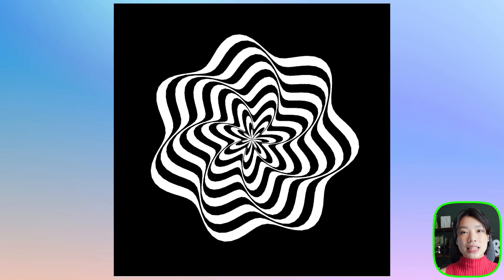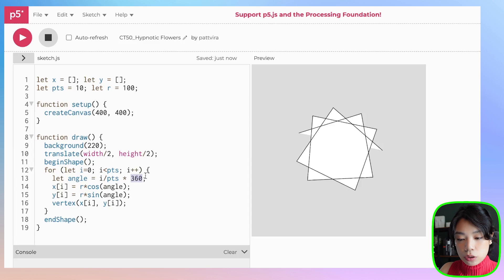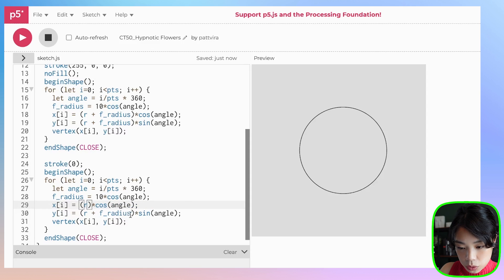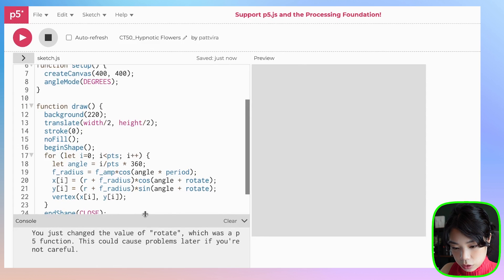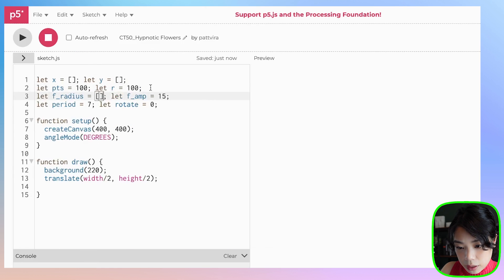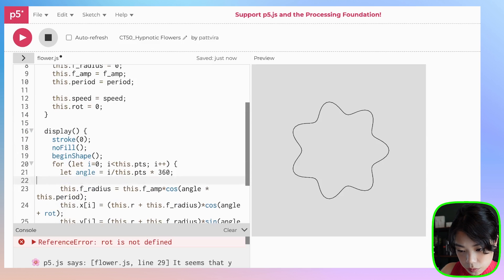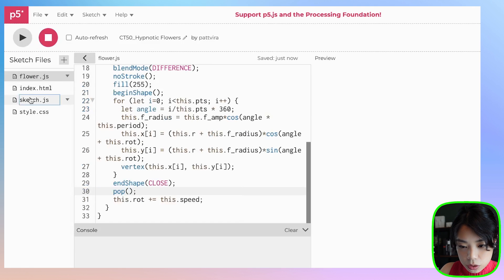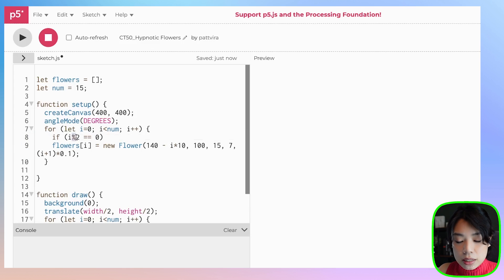p5.js Coding Tutorial | Hypnotic Flowers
Timestamps:
0:00 Intro
0:10 Creating one flower
7:59 Creating multiple flowers using object-oriented programming
14:19 Making it look cray cray
17:07 Experimenting